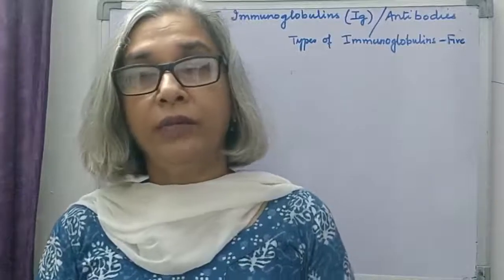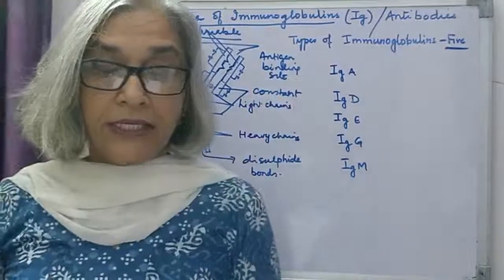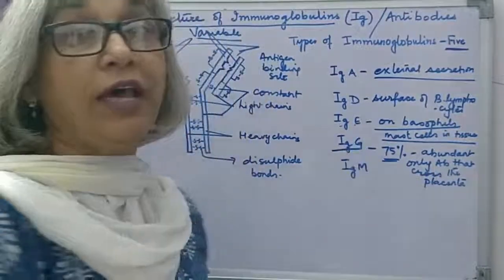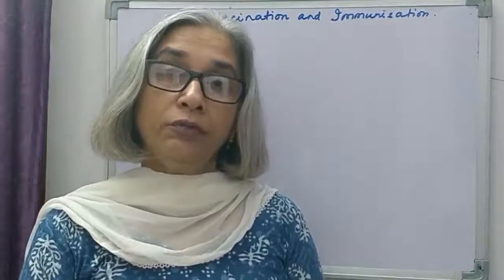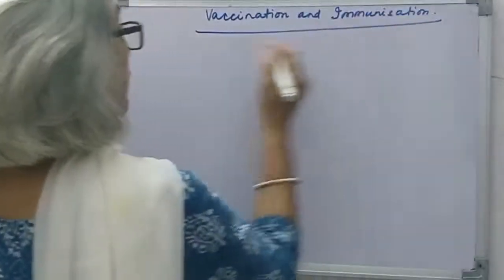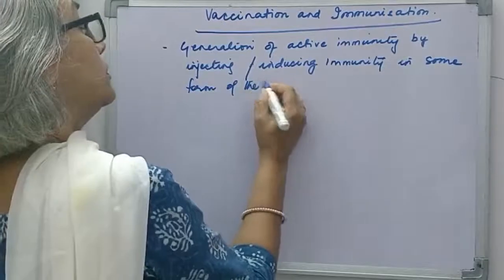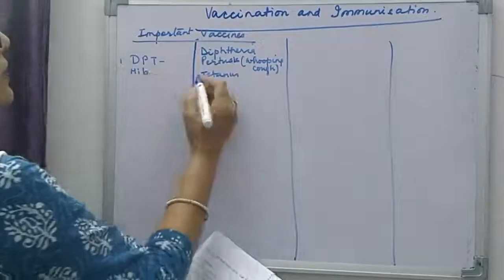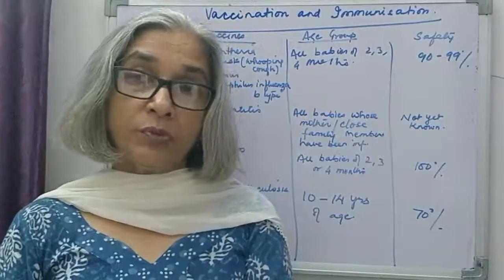Human Health and Diseases -6 (Immunoglobulins and Immunisation) (Class XII)